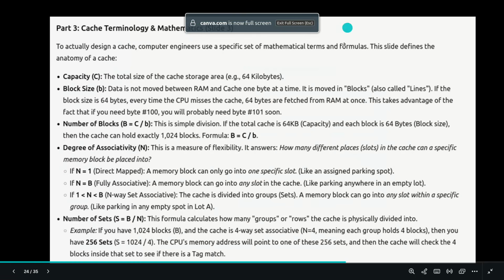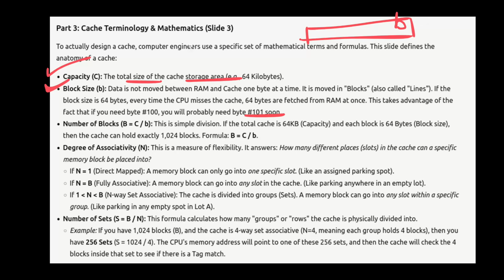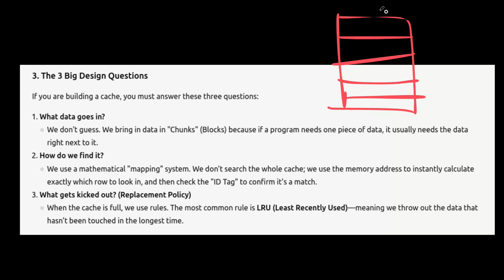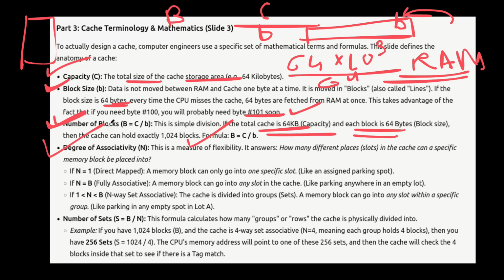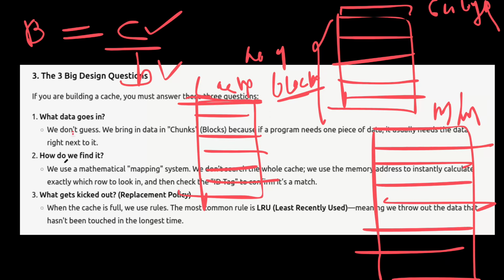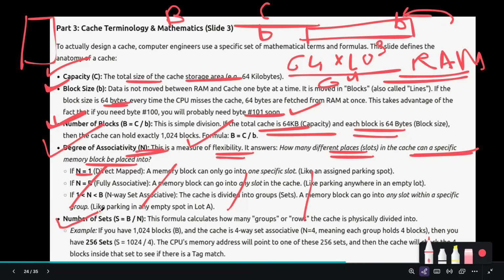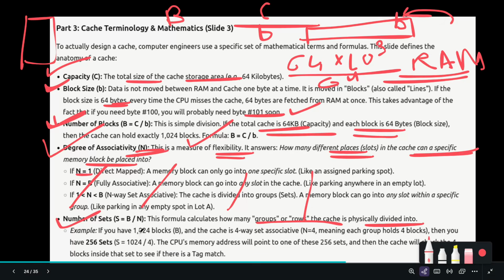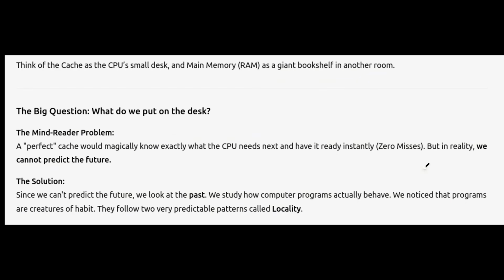coa module 3 part 5 ktu s4 2024 scheme